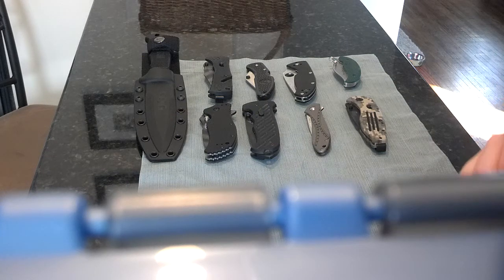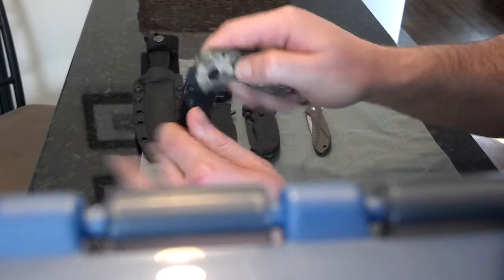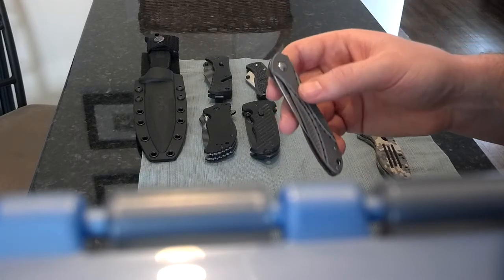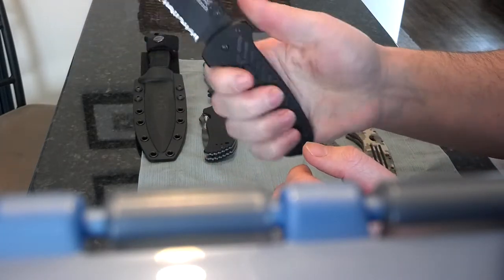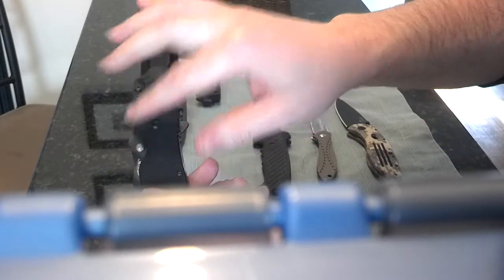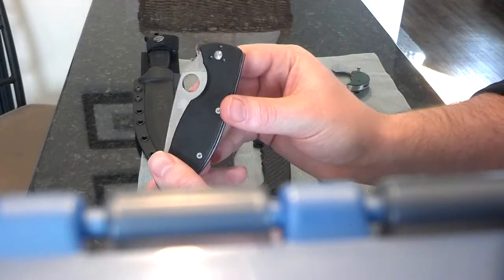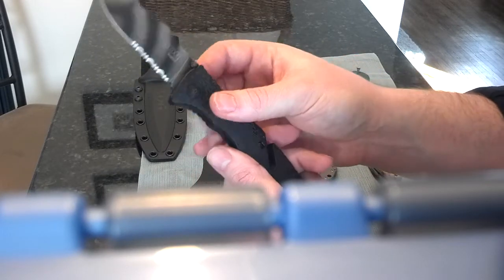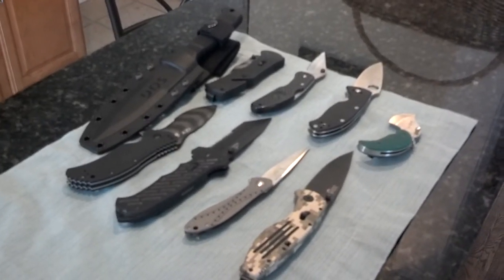My knife collection as of 22 Mar 2013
My knife collection as of 22 Mar 2013. SOG Aegis, Gerber 06 FAST, CRKT Eros, Pocket Ulu, SOG Seal pup elite, SOG Trident, zero tolerance 0350, Spyderco tenacious.